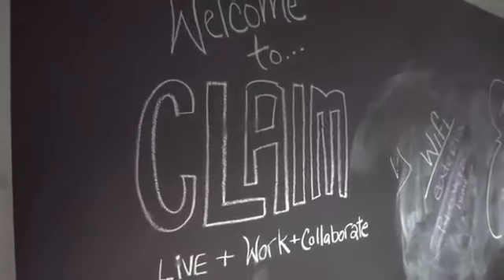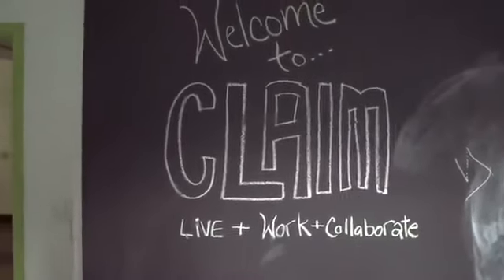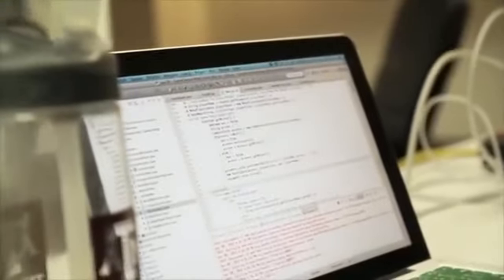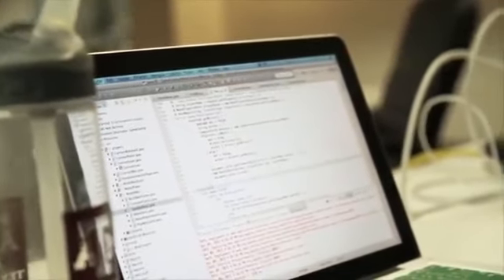Claim Academy | Coding Bootcamp | Learn to Code in 3 Months | Java, JavaScript, C#, Cybersecurity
Become a software engineer in 12 weeks. Start a new career, secure a job as a Full Stack Java, Full Stack C#/.Net, Front End Javascript or in Cybersecurity. Study at the top ranked coding bootcamp in the U.S. Our students get hired by companies like: IBM, Boeing, Mastercard, WellsFargo, Fedex, Bayer